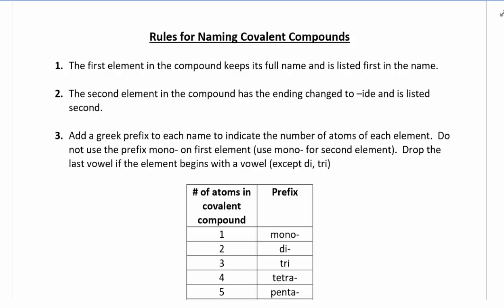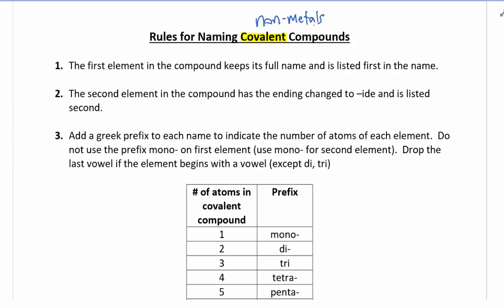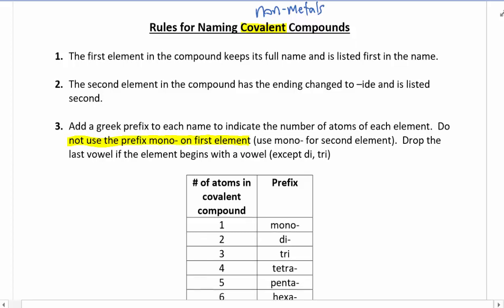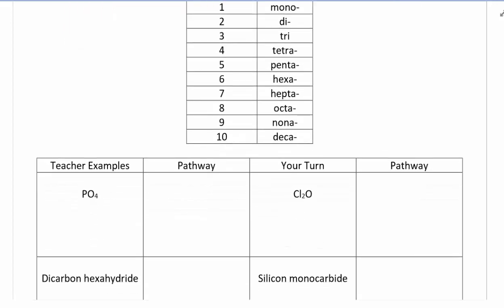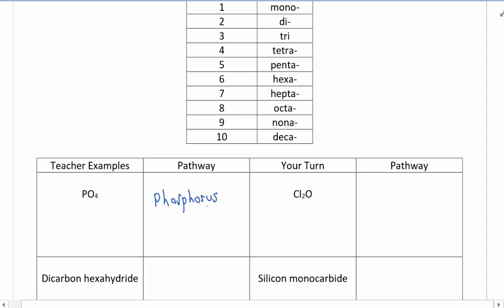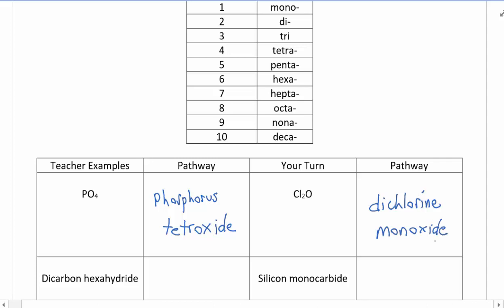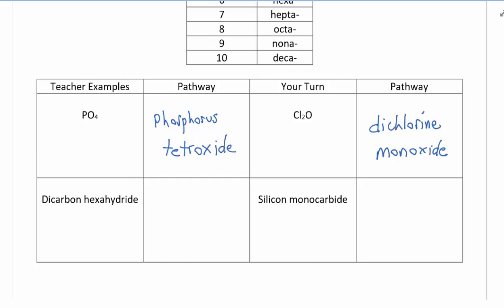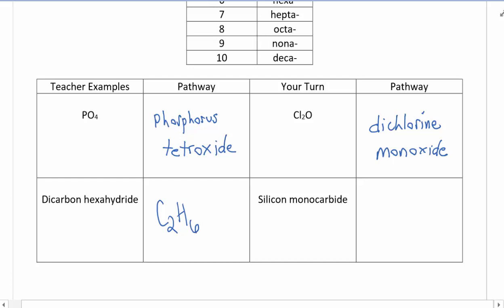Video #2 Naming Covalent Compounds Video Notes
This video covers the naming notes for covalent compounds.